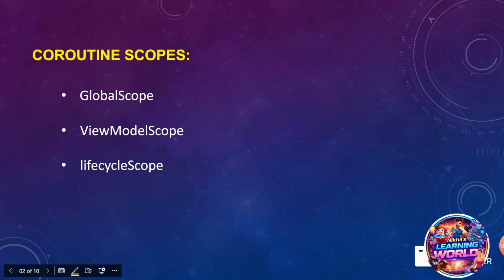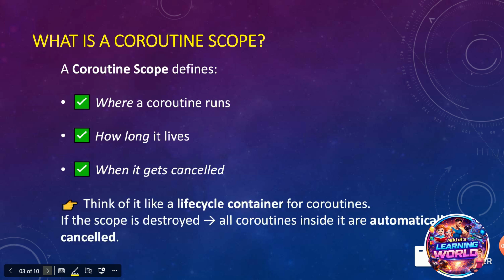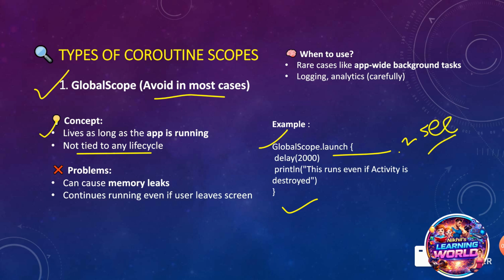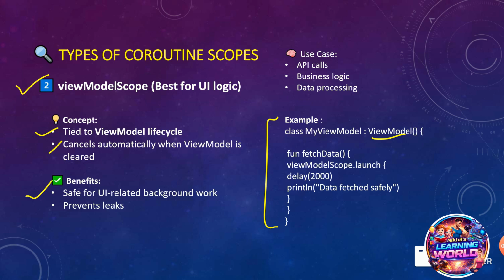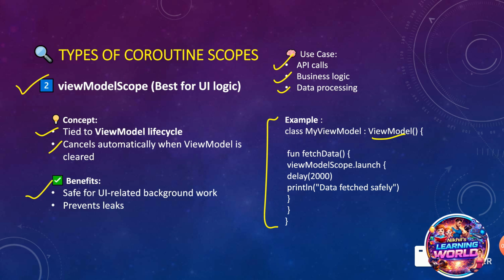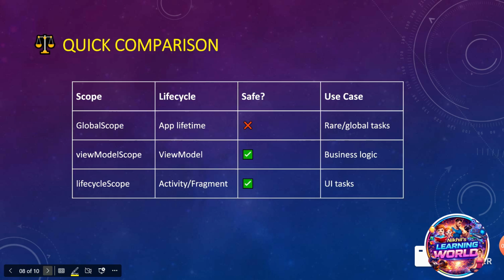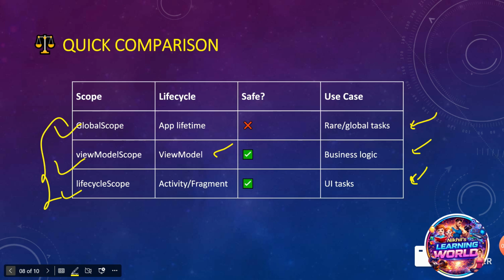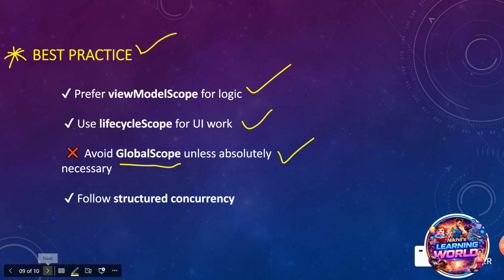Episode 25 | Coroutine Scopes : GlobalScope, viewModelScope, lifecycleScope in Kotlin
Hello Everyone, This is Nikhil

🔥 Welcome to Episode 25 of the Kotlin Coroutines Series!

In this video, we dive deep into Coroutine Scopes in Kotlin and understand the differences between GlobalScope, viewModelScope, and lifecycleScope.

🚀 What you’ll learn:

What is a Coroutine Scope?
Why GlobalScope is dangerous ⚠️
How viewModelScope works in Android
lifecycleScope for UI-safe operations
Best practices for using coroutines in real apps

💡 This is a must-know topic for Android developers working with Kotlin Coroutines.

📌 Topics Covered:
✔ GlobalScope explained
✔ viewModelScope explained
✔ lifecycleScope explained
✔ Real-world usage
✔ Best practices

👉 Watch till the end to avoid common mistakes developers make with coroutines!